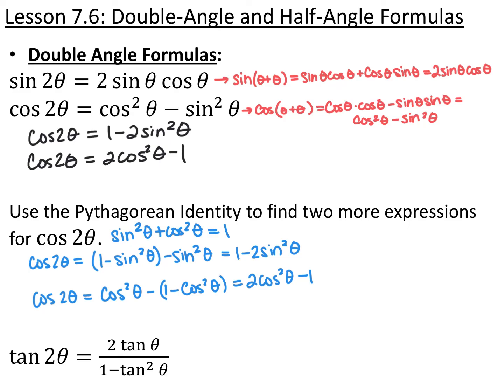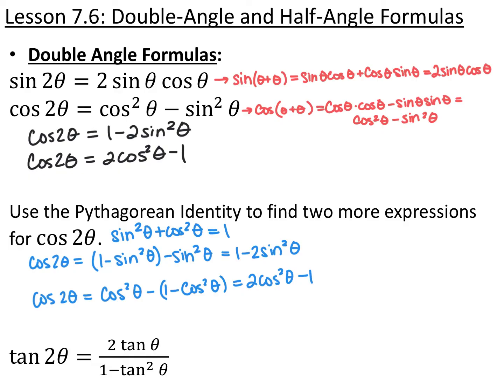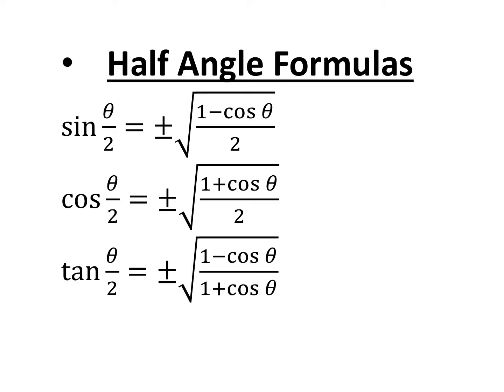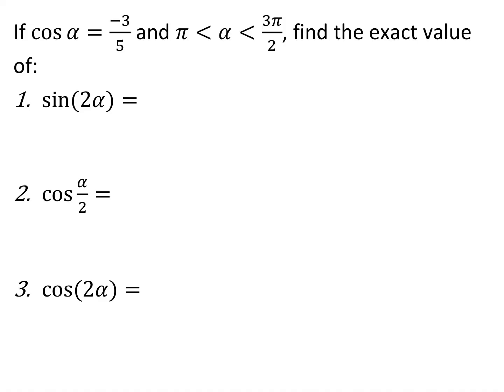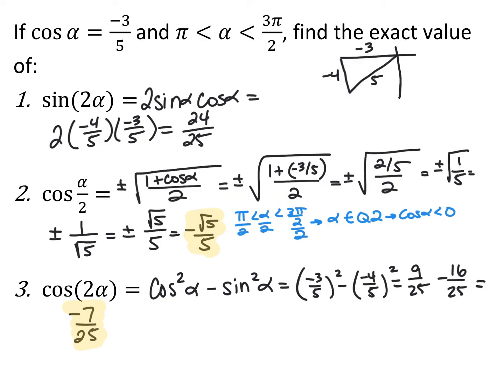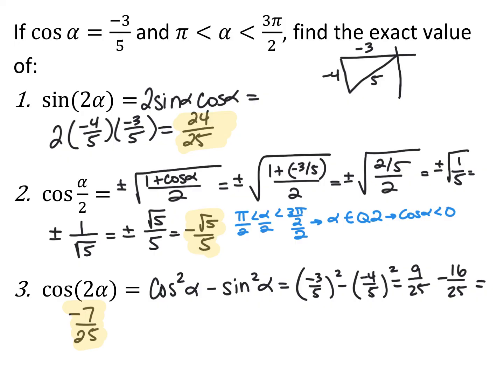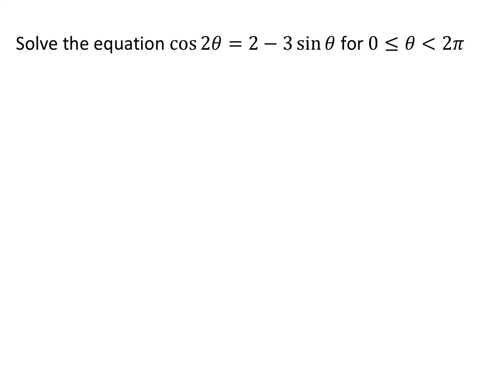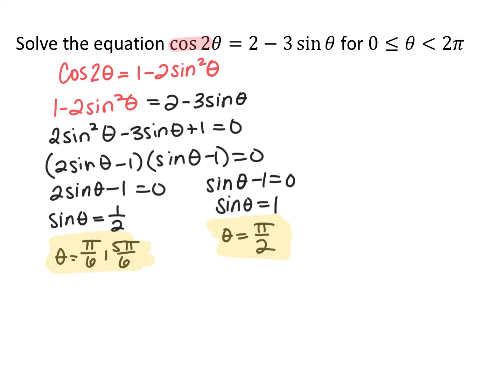Section 7.6 Video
Section 7.6: Double and Half Angle Formulas